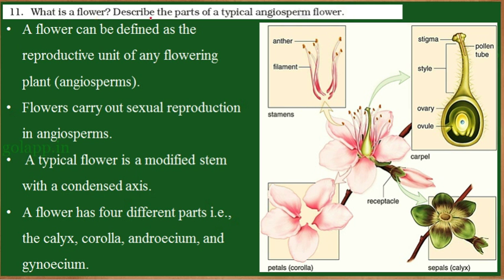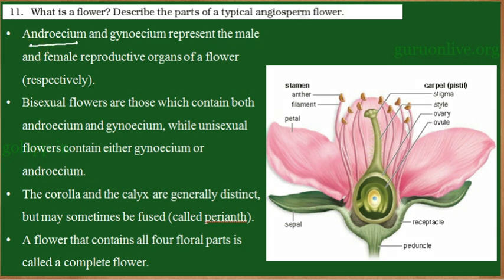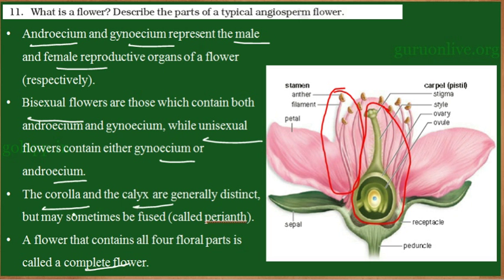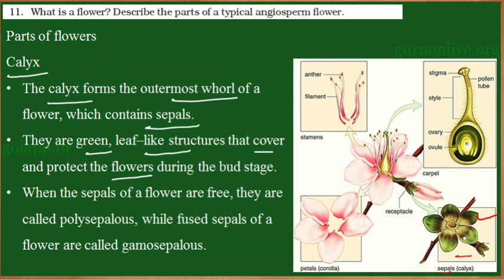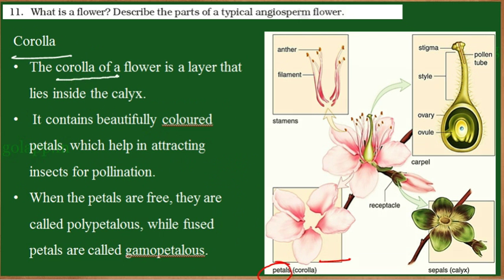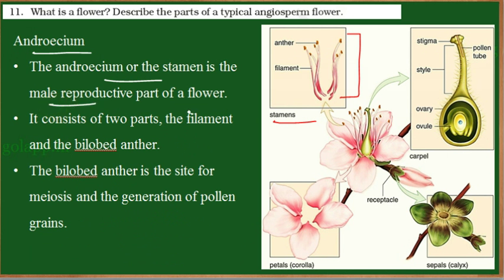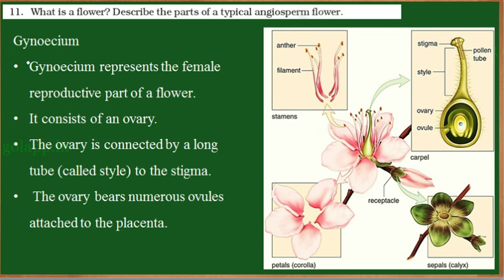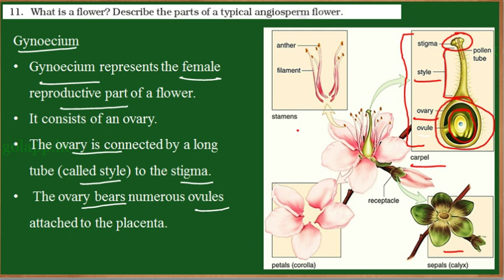NCERT/KANADA 11 BIO 05 EXER 11 ENG